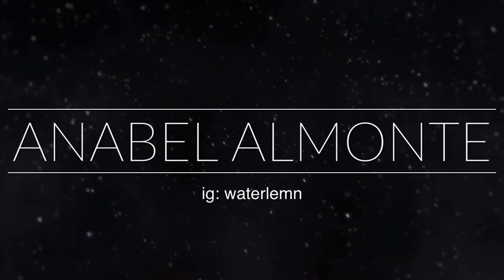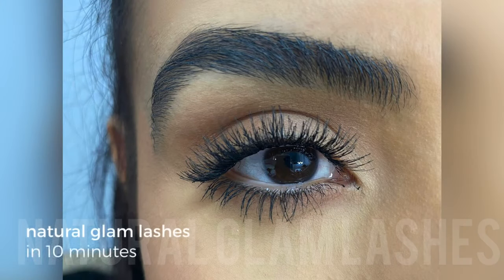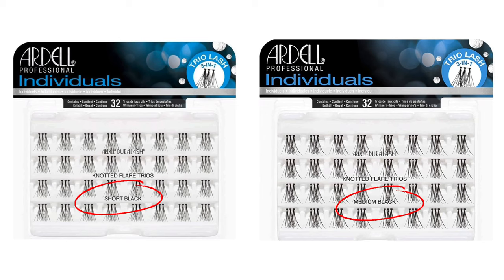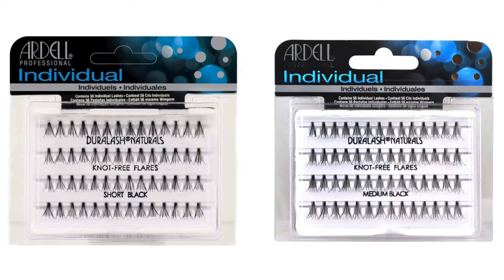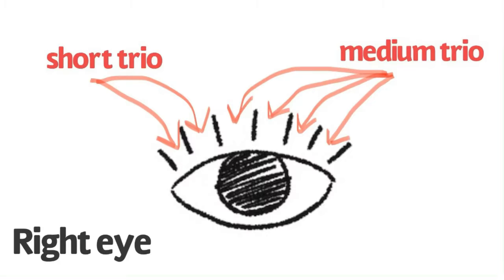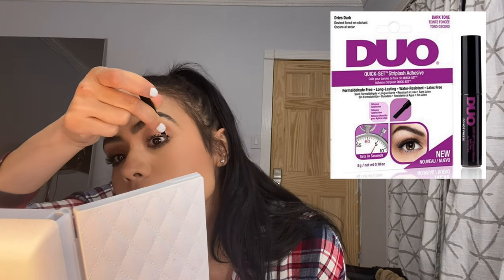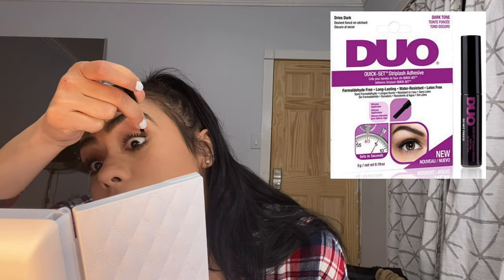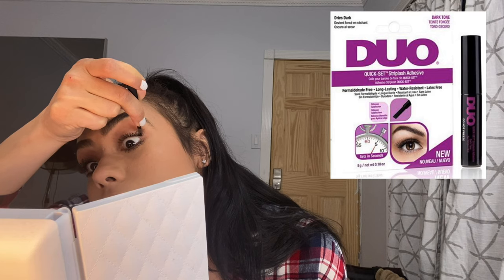QUARANTINE LASH SURVIVAL - Eyelash Extensions in 10 minutes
Hey guys, i hope you enjoy this quick video on these pretty lashes!